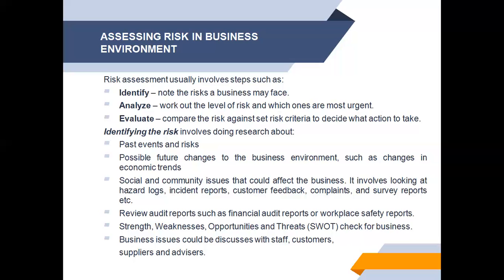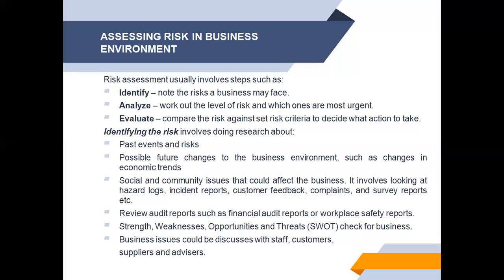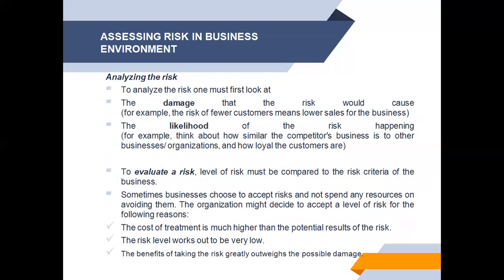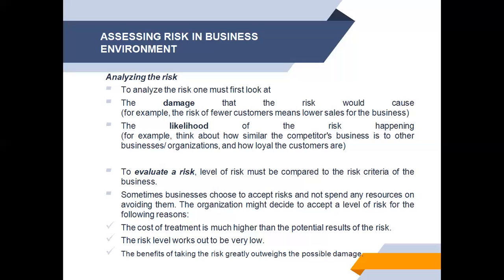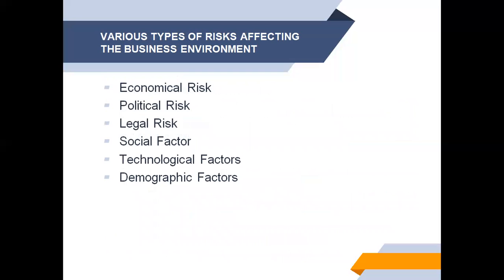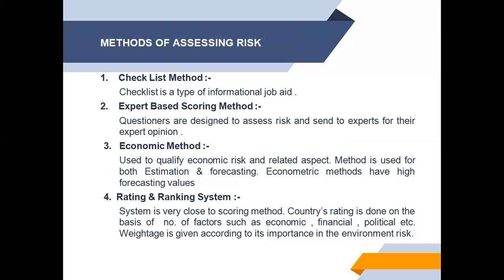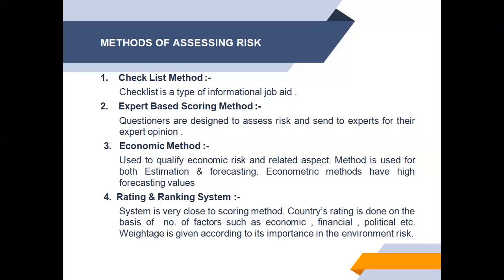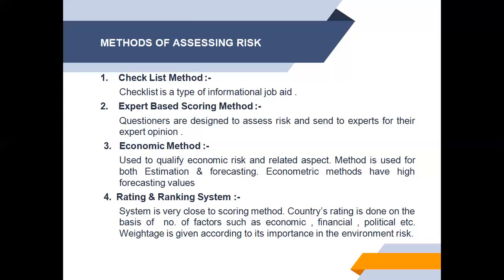B E Assessing Risk in Business Environment